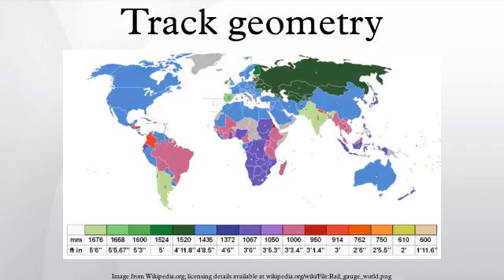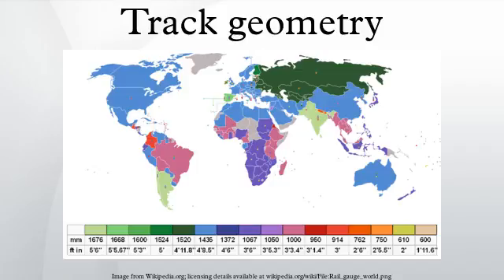Track geometry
Track geometry is three-dimensional geometry of track layouts and associated measurements used in design, construction and maintenance of railroad tracks. The subject is used in the context of standards, speed limits and other regulations in the areas of track gauge, alignment, elevation, curvature and track surface. Although, the geometry of the tracks is three-dimensional by nature, the standards are usually expressed in two separate layouts for horizontal and vertical.